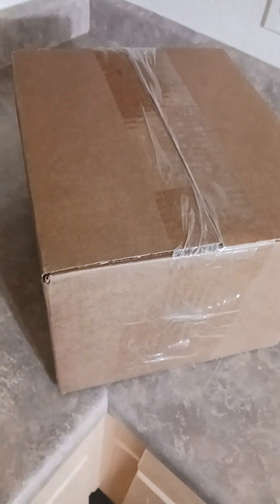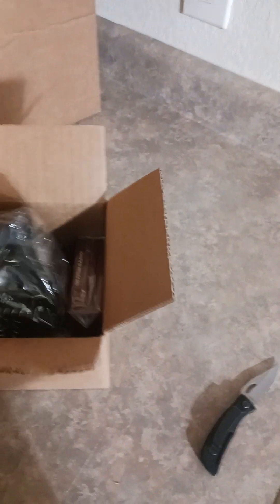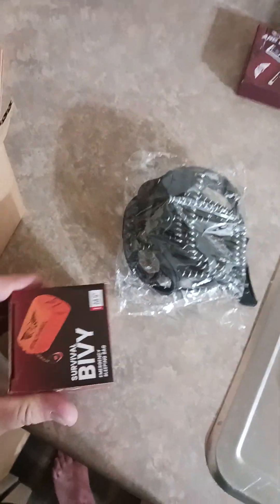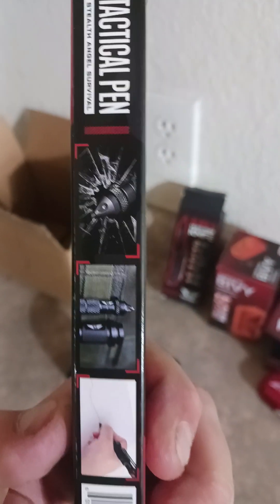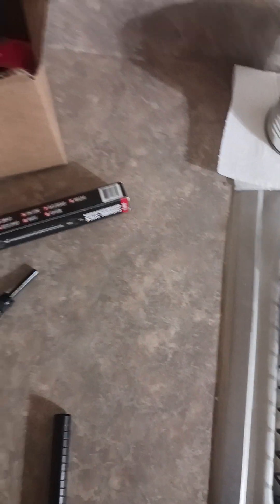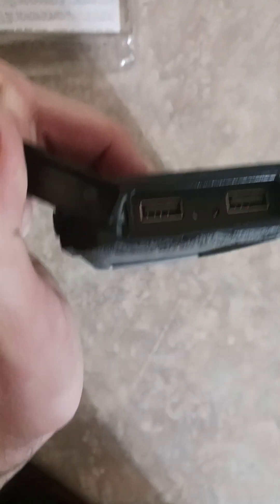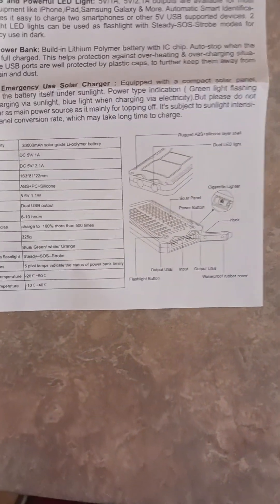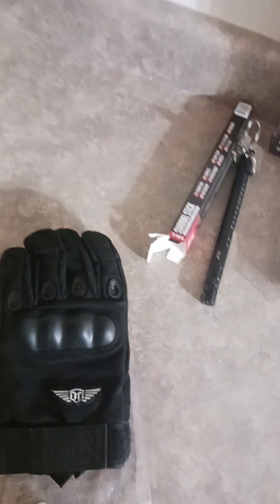2 Stealth Angel Mystery boxes unboxing